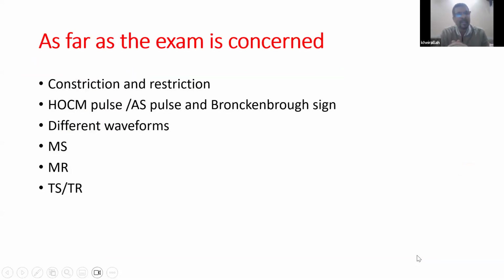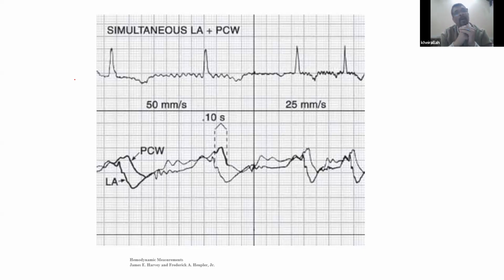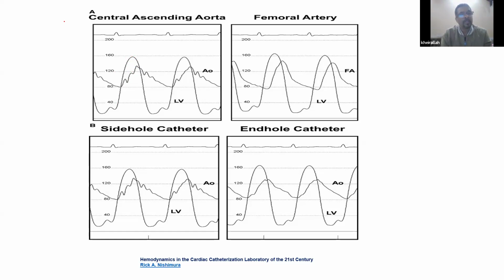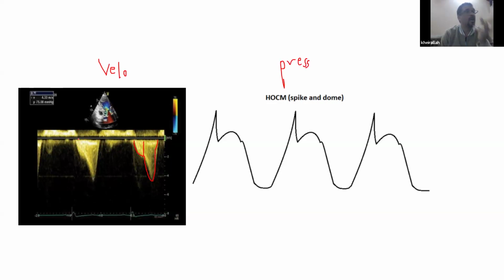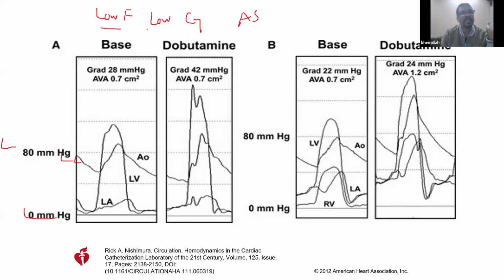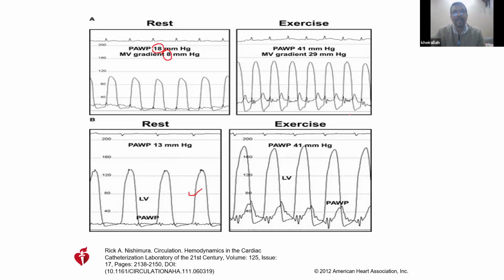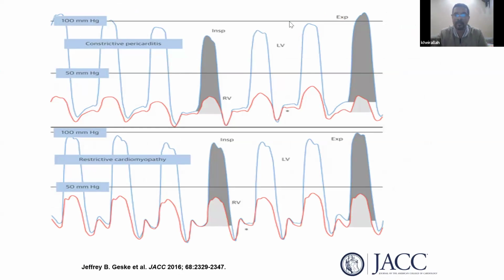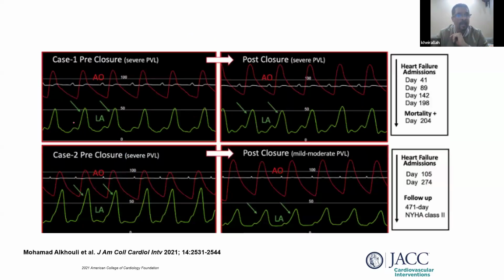Invasive hemodynamics, Dr Hatim Khirallah